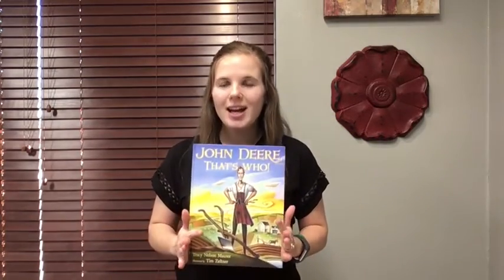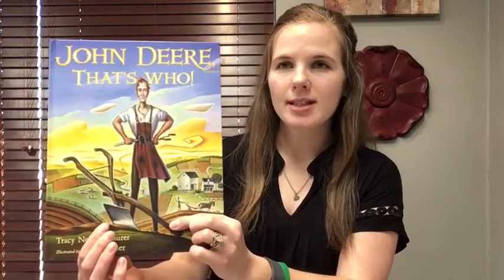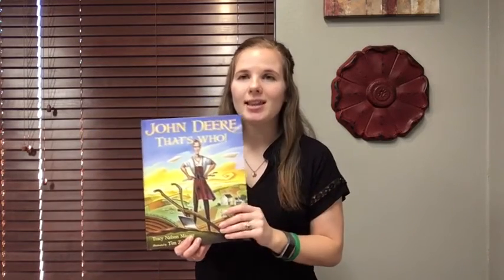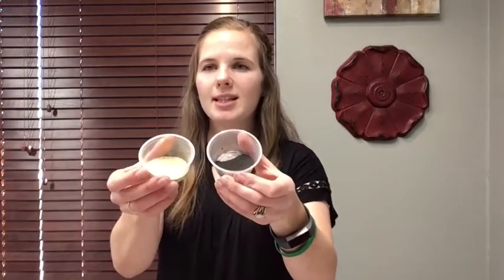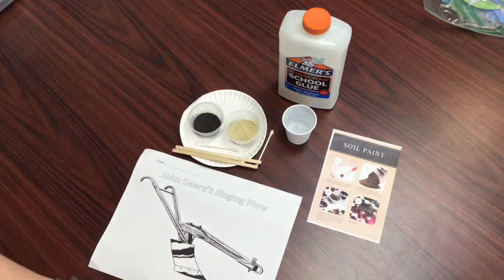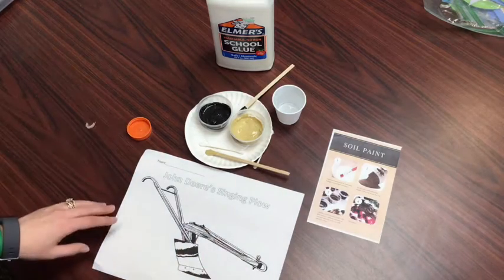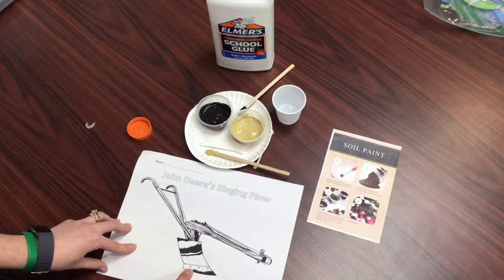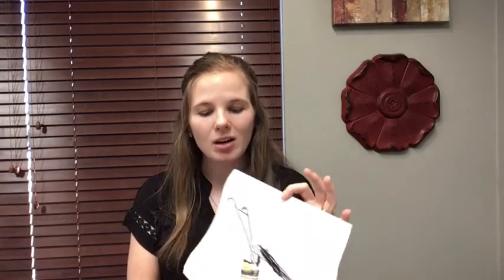Soil paint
Explore soil types through a fun hands-on activity!